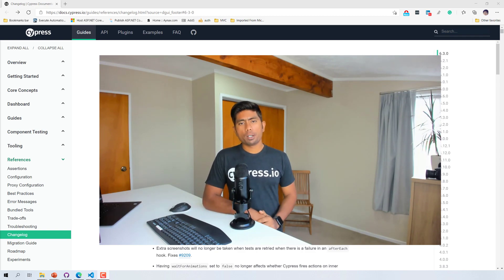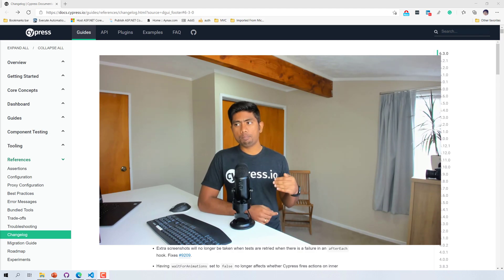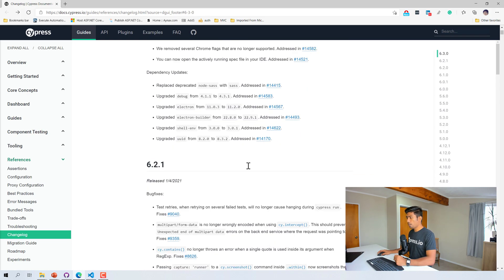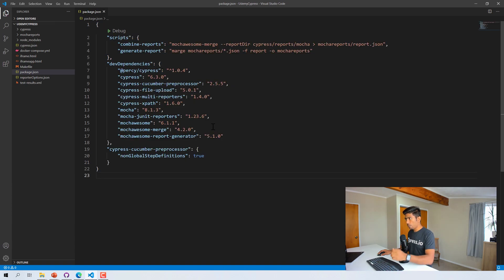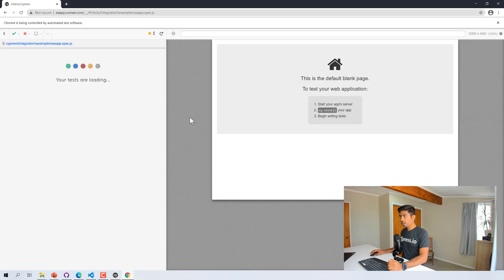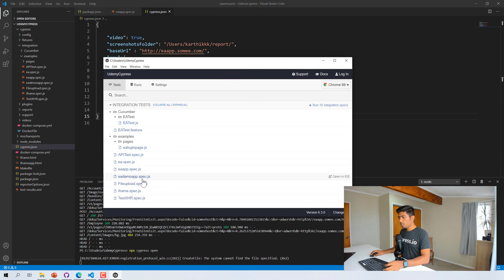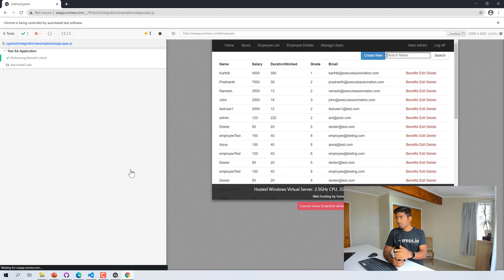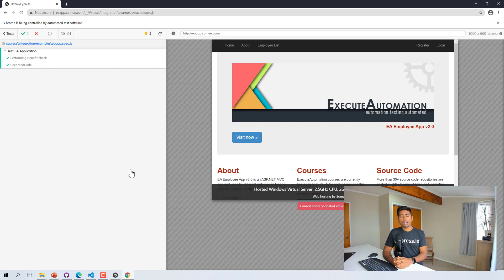Cypress Studio - A new Record and Playback option to automate apps !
In this video, we will talk all-new Cypress Studio which is still experimental stage at the time of recording this video, but it will be soon in GA. Cypress Studio is more like a record and playback enabler to record all the UI commands and generate the code behind them.